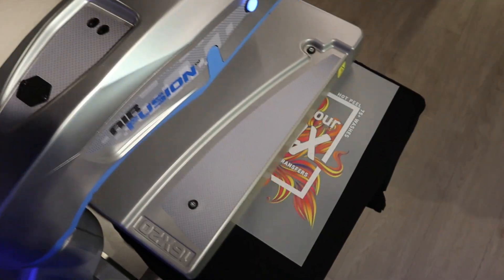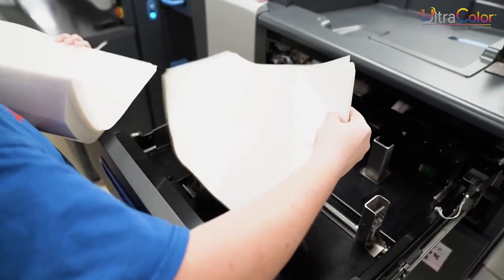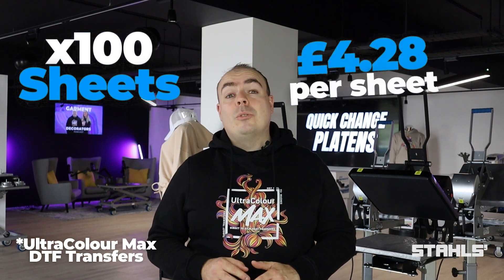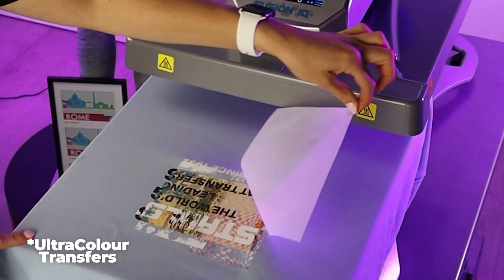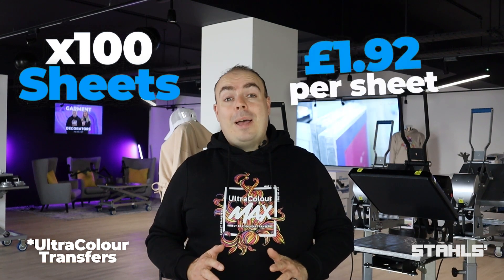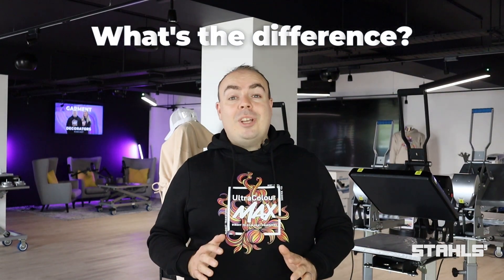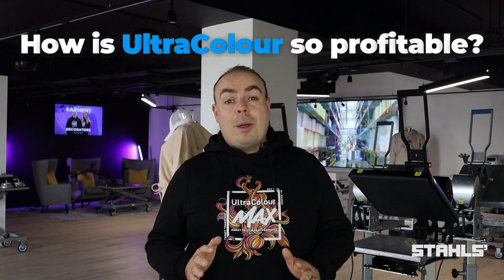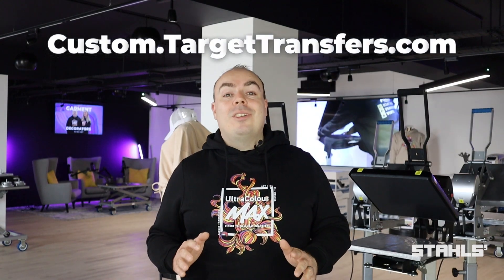How you can get the LOWEST PRICE for Full Colour Heat Transfers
Do you want to make sure you're getting the best price for heat transfers? In today's video, Andy is here to show you how to get the lowest price for full-colour, custom heat transfers without compromising on quality.

With DTF (direct-to-film) Heat Transfers, you can order a minimum of one DTF sheet, however, we know most of you are doing higher volume jobs for your customers, meaning you could be ordering between 10 and 1,000 transfers at a time.

If you we’re to order 10 A4 sheets of DTF transfers it would cost you £6.54 per sheet. Not bad but we can go lower.

The key to being a successful heat printer is knowing what to use and when. If you use UltraColour Transfers (a digital full-colour transfer) you will get even bigger price breaks.

10 sheets of a4 ultracolour transfers is £5.25 each. Already less than the DTF pricing. 100 sheets is £1.92 per sheet. It gets better...

The price for 500 sheets is just £1.32 per sheet!

The finished result of UltraColour and UltraColour Max DTF transfers is the same, they are both just as vibrant and just as detailed. The way that we print the 2 transfers is different. Our bespoke system is designed for volume and this is what allows you to get UltraColour at such a good price for full-colour transfers. It’s the scalable option if you’re serious about making a profit as a heat printer.